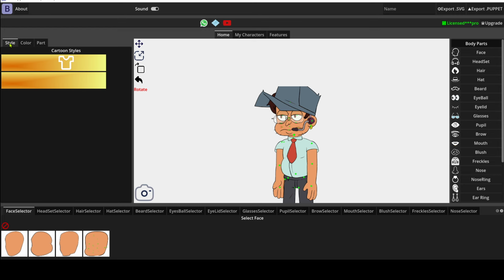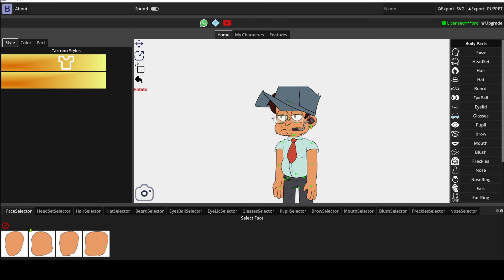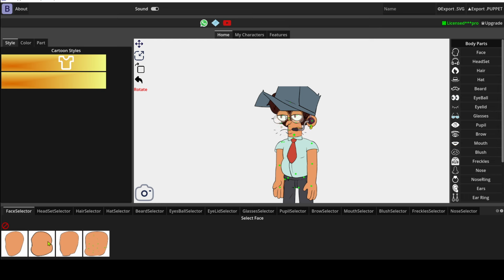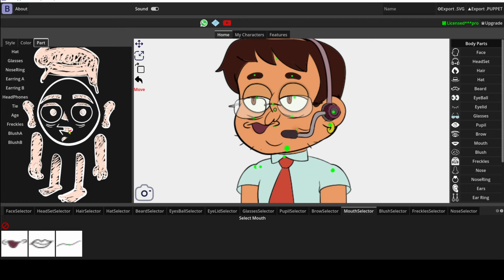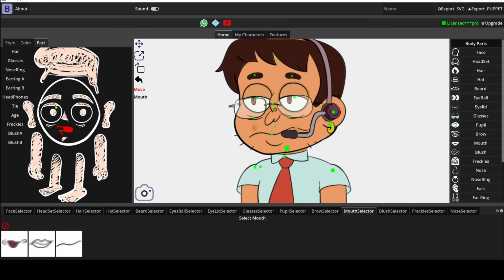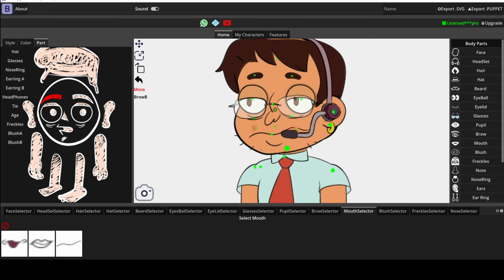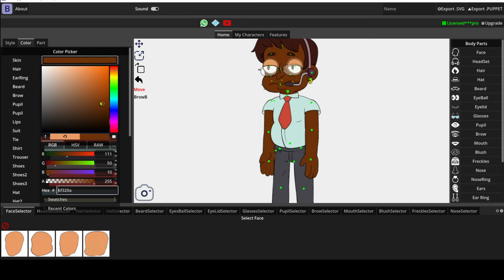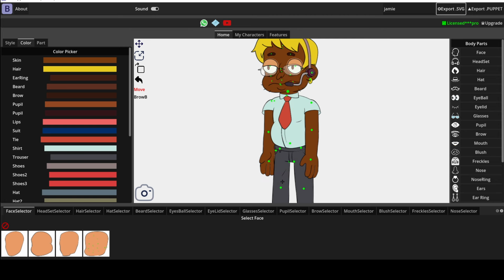Game Changing Software for Character/Puppet Building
With the software in this video, making Adobe Character Animator puppet will be as easy as a hot knife through butter. you will be able to make whatever style of puppets or characters you want